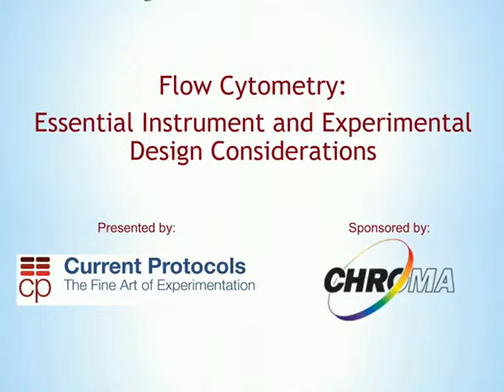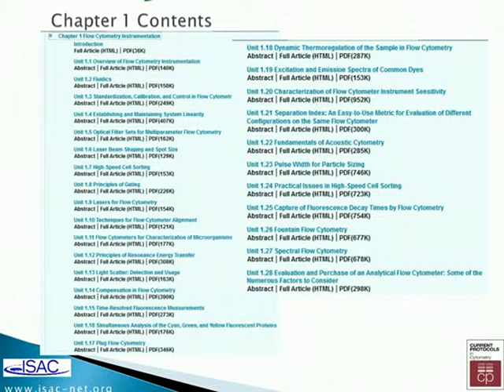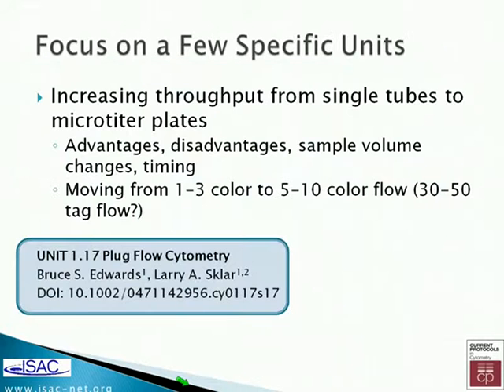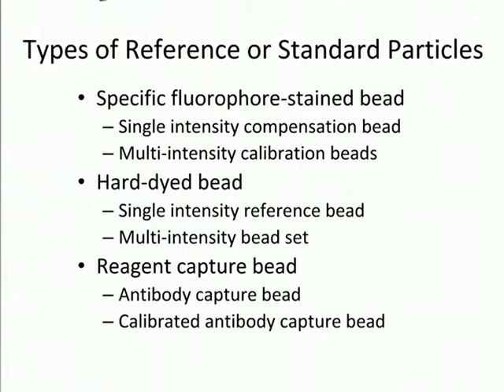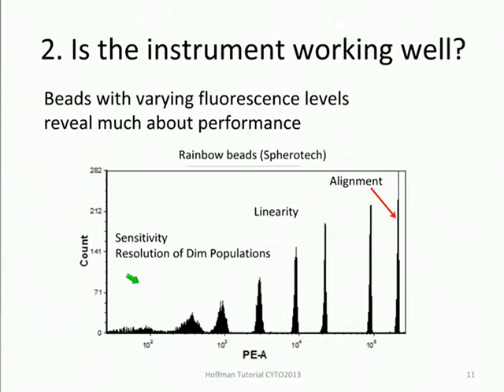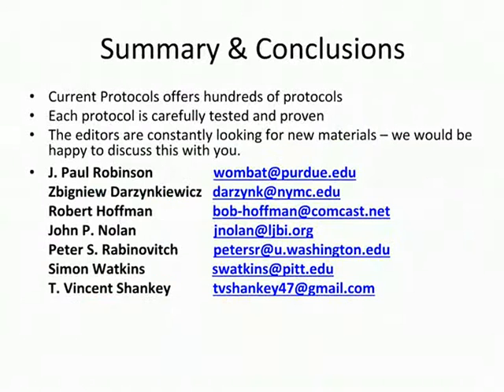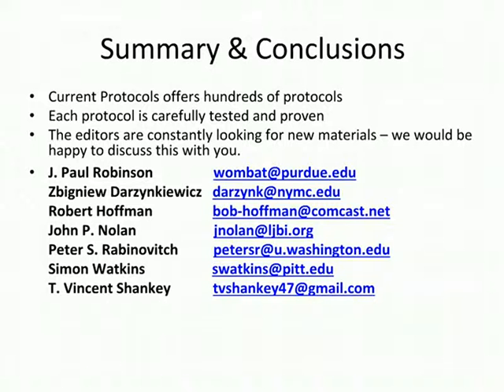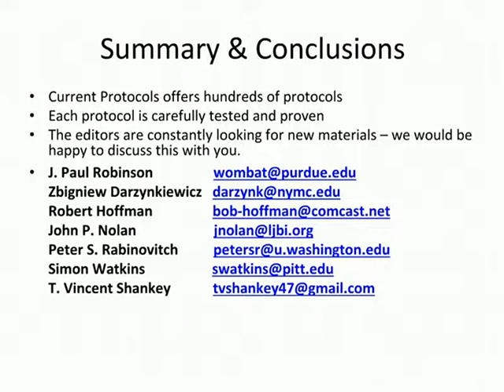Flow Cytometry: Essential Instrument and Experimental Design Considerations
This webinar is designed to discuss current trends of flow cytometry technologies with regard to a variety of experimental processes in the laboratory. Using a complex technology such as flow cytometry effectively demands attention to a number of instrument and experimental design issues. Fortunately, there are many resources available to assist users in understanding the limitations and opportunities of the technology. In this presentation, Drs. J. Paul Robinson (Purdue University) and John P. Nolan (La Jolla Bioengineering Institute) will discuss some of the calibration and standardization approaches that will ensure that the experimental data obtained is accurate and readily interpreted by other researchers. In addition, expanding assays from a few tubes to large plate arrays demands a rethinking of the experimental design, execution and data analysis. Finally, with the increased use of cell sorting, many users may not be aware of the important issues involved in appropriate and acceptable safety involved in sorting viable human cells, or cells containing infectious agents. Essential elements of each of these topics will be discussed and additional resources available to flow cytometry users will be highlighted.

What you will learn in this webinar:
- Essential concepts in flow cytometry instrument and assay calibration and standardization
- Crucial considerations for expanding basic flow assays to larger scale and higher throughput
- Cell sorting safety practices
- An overview of Current Protocols in Cytometry coverage across many different fields of science

Speakers:
Dr. J. Paul Robinson
Purdue University

Dr. John Nolan
La Jolla Bioengineering Institute

Original Broadcast: June 5th, 2013